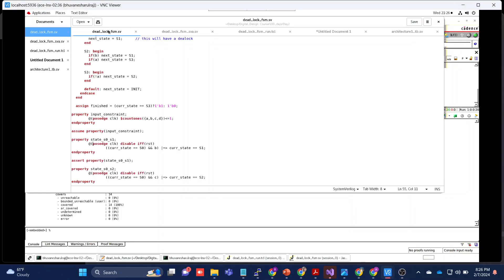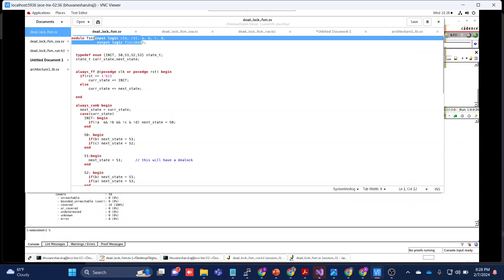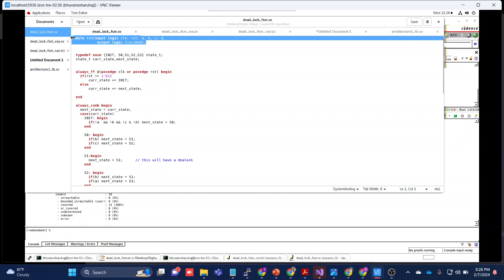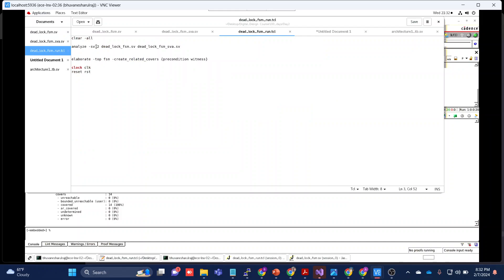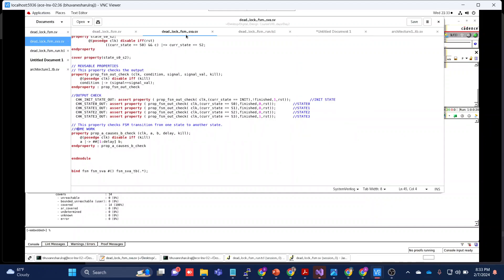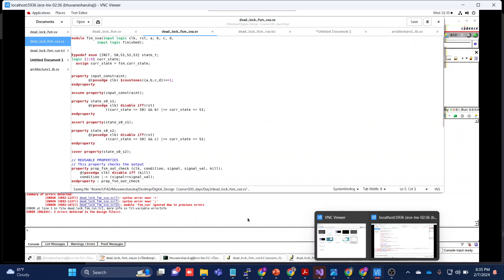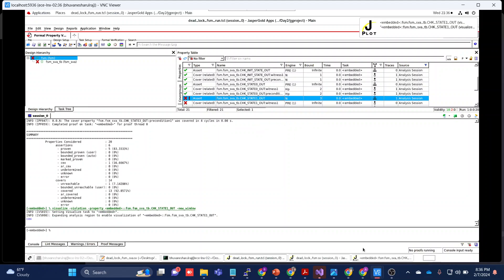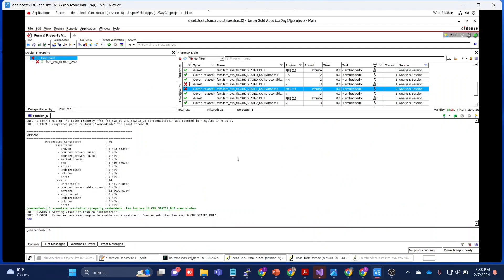HOW TO CREATE TESTBENCH || PART 3 - DIGITAL DESIGN VERIFICATION || FORMAL VERIFICATION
This Verilog module represents a finite state machine (FSM) designed for formal verification using SystemVerilog Assertions (SVA). The FSM has four states: INIT, S0, S1, and S2, denoted by the state_t enumeration. The module takes input signals clk, rst, a, b, c, and d, as well as an additional input signal finished. The current state of the FSM is stored in a 3-bit vector curr_state.

Input Constraints
The module starts with an input constraint property (input_constraint) defined using SVA. It asserts that at each positive clock edge, the number of high inputs (a, b, c, d) is at most 1.

State Transition Properties
State Transition from S0 to S1:

Property state_s0_s1 asserts that if the current state is S0 and input b becomes true, then in the next clock cycle, the FSM should transition to state S1.
State Transition from S0 to S2:

Property state_s0_s2 asserts a similar condition as state_s0_s1, but for the transition from S0 to S2 when input c becomes true.
Coverage Property
There is a coverage property (cover property(state_s0_s2)) that tracks whether the state transition from S0 to S2 is covered during simulation.

Reusable Output Check Properties
The module defines a reusable property prop_fsm_out_check that checks the output of the FSM based on specified conditions. This is utilized for individual state output checks and initialization state output check.

Output Check Assertions
Several assertions (CHK_INIT_STATE_OUT, CHK_STATE0_OUT, CHK_STATE1_OUT, CHK_STATE2_OUT, CHK_STATE3_OUT) utilize the prop_fsm_out_check property to verify the expected outputs for different states.

Homework Property
There is a placeholder comment for a homework property named prop_a_causes_b_check. This property appears to check if input a causes input b within a specified delay.

In summary, the module incorporates SVA properties to ensure proper FSM behavior, input constraints, and output correctness during simulation, with a focus on state transitions and coverage analysis.